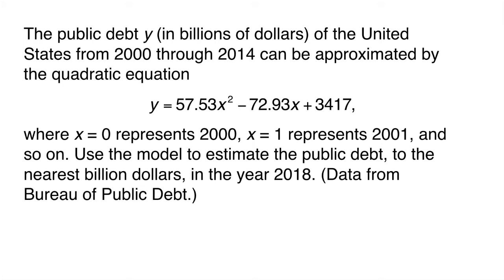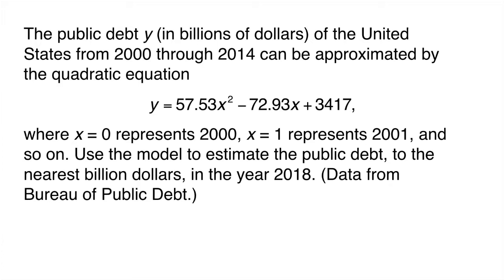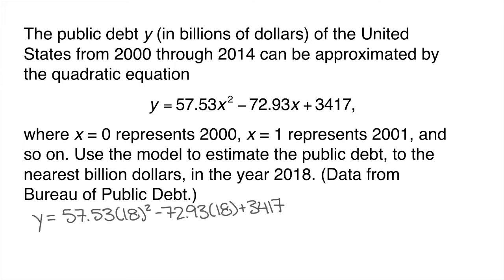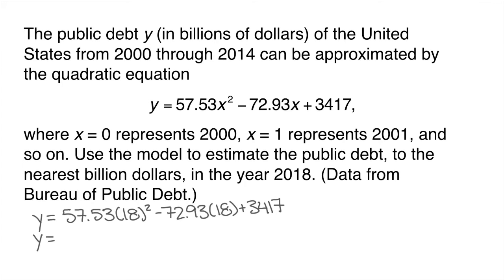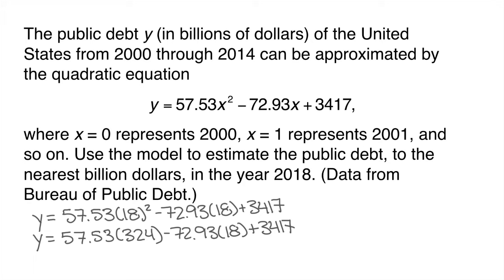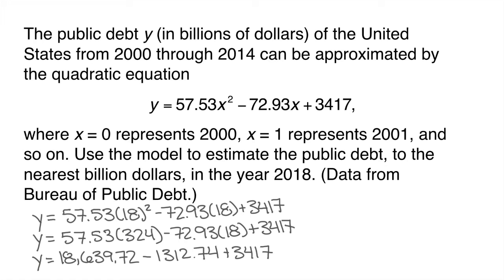Lial Introductory Chapter Test Prep: Ch. 6 Ex. 30